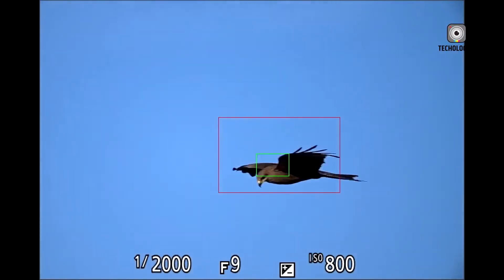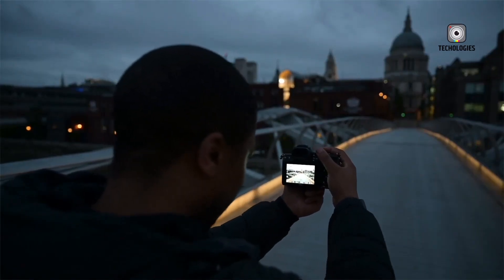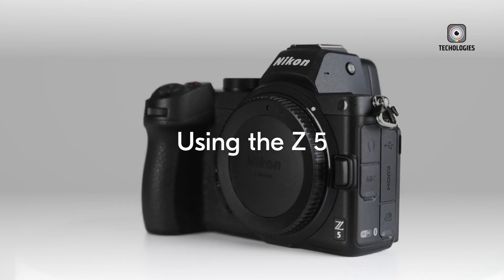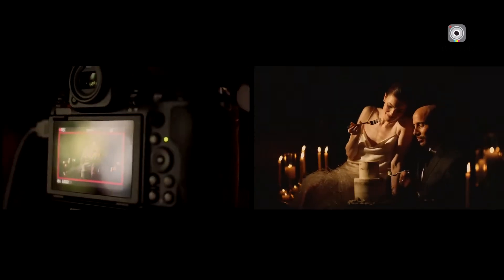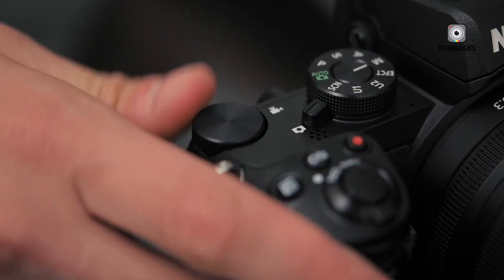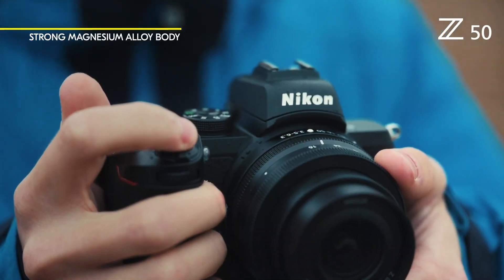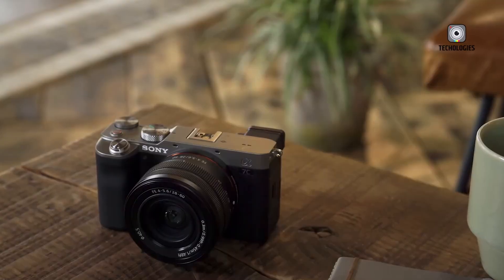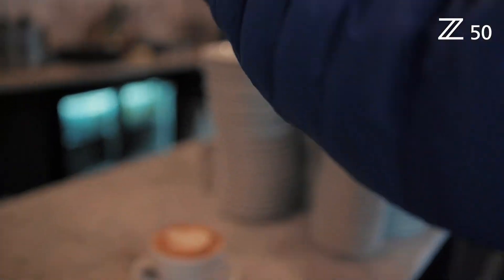Canon EOS R9 - Full Specs Revealed, Price & Release Date!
The Canon EOS R9 has officially launched, bringing a host of impressive upgrades that set a new standard in mirrorless photography. This video explores the powerful new sensor, advanced autofocus system, and enhanced video features that make the Canon EOS R9 a standout choice for both photographers and content creators. With exceptional image quality and state-of-the-art performance packed into a compact and lightweight design, the Canon EOS R9 is designed to meet the demands of today’s hybrid shooters. Whether capturing stills or video, the EOS R9 delivers versatility and precision like never before.